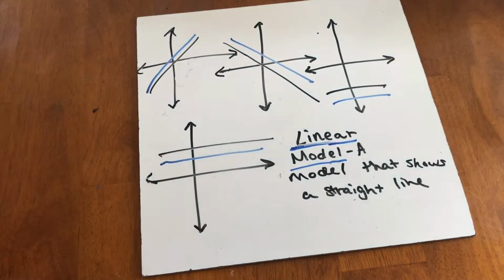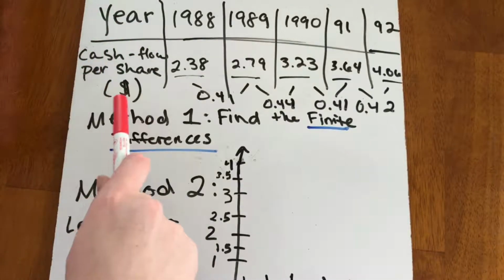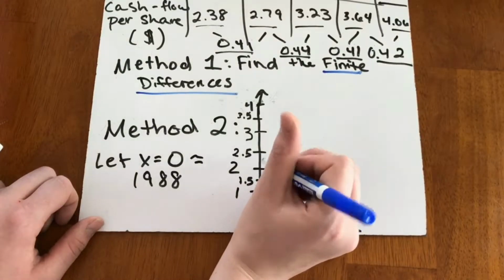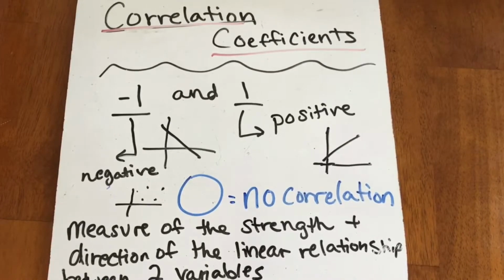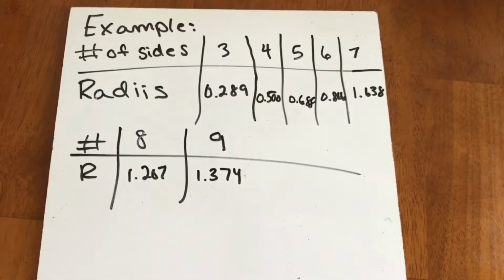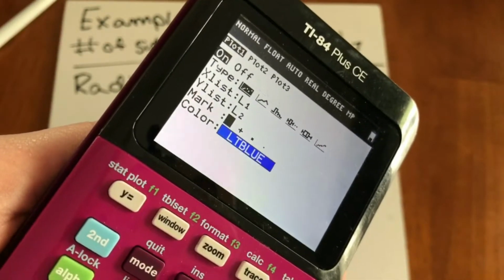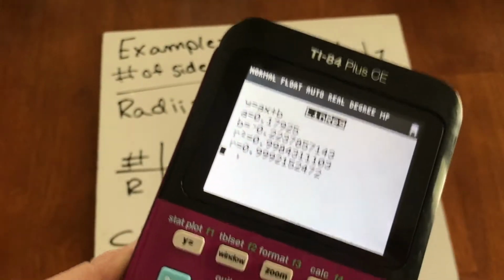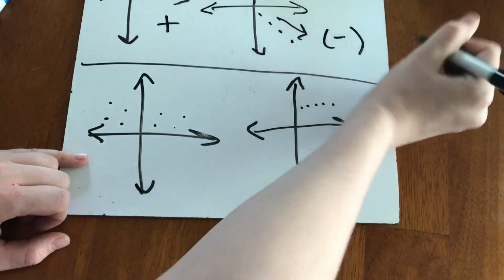Linear Models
Project on Linear Models for Honors Pre Calc